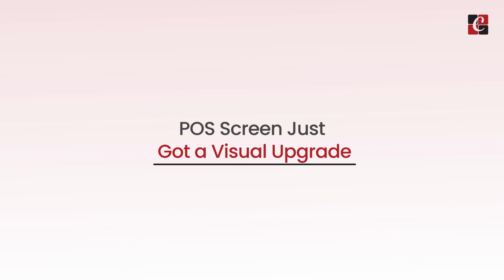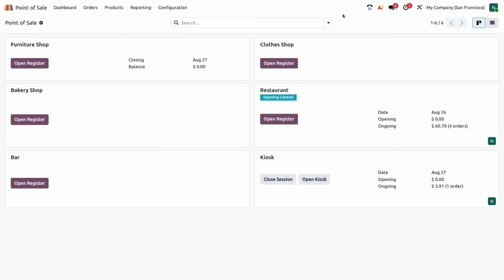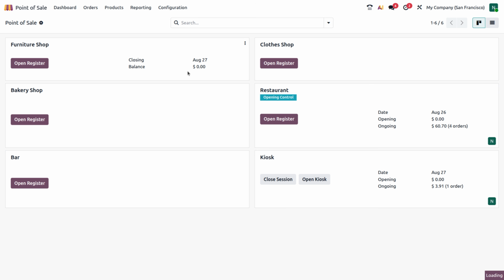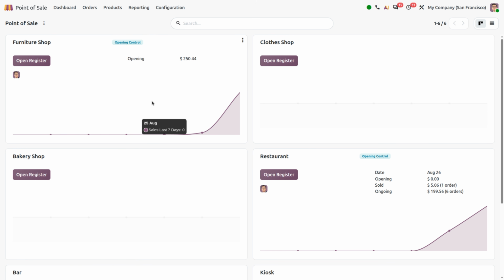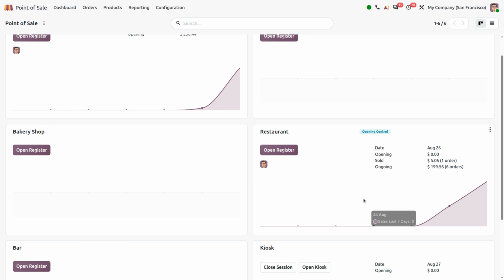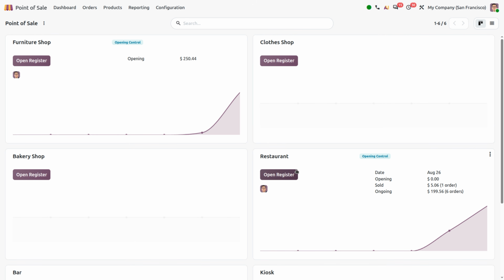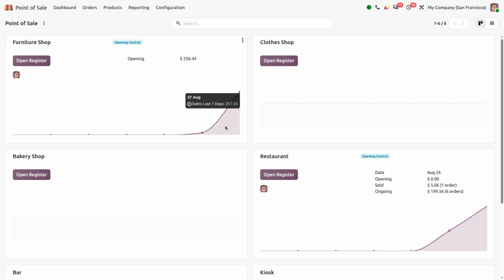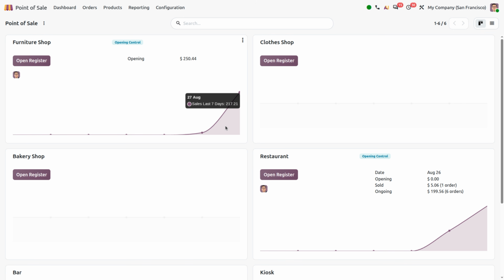Odoo 20 Preview: POS Screen Just Got a Visual Upgrade | Odoo Features | Odoo 20 Functional Tutorials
Odoo's Point of Sale dashboard just got a visual upgrade on the development build — and it's a small but genuinely useful change.

In this video, I compare the current Odoo 19 POS dashboard with what's showing up on Odoo's development branch. Each shop card now includes a live sales trend graph right on the tile, giving you an instant visual sense of how sales are trending throughout the day — without opening a separate report.

Please note: this is based on Odoo's pre-release development branch, not the final Odoo 20 build. Features shown here are expected, not confirmed, and may change before official launch.

In this video:

Odoo 19's current POS dashboard layout
New live sales trend graphs on each shop card
Why this matters for managing multiple POS locations
Odoo 20 expected POS dashboard changes